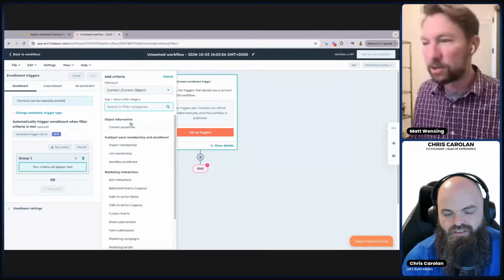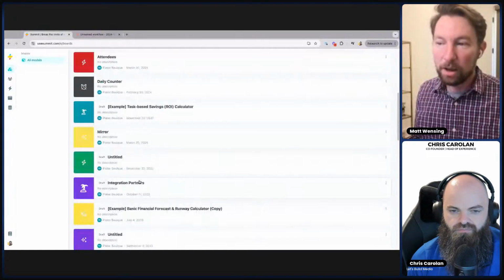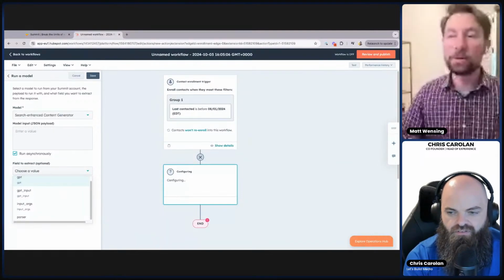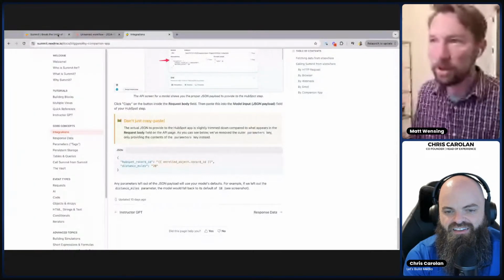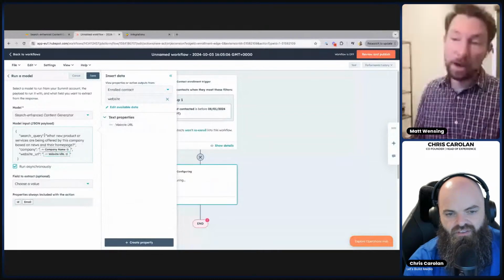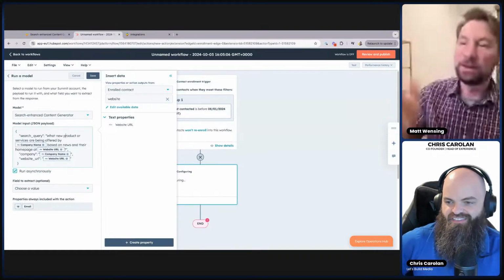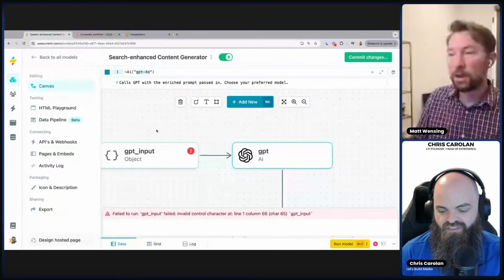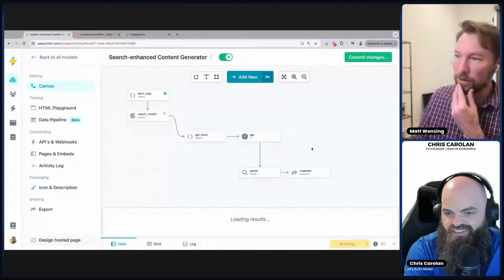Let's Build AI Supported Workflows with Matt Wensing - Unboxing Summit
Summary

In this conversation, Chris Carolan and Matt Wensing discuss the integration of AI into workflows, particularly within the HubSpot platform. They explore the challenges and opportunities presented by AI, emphasizing the importance of experimentation and understanding the underlying technology. The discussion also covers the Summit tool, a low-code solution for building workflows, and the significance of composability in software development. The conversation concludes with a live demonstration of building a workflow using Summit, highlighting the iterative process of testing and troubleshooting.